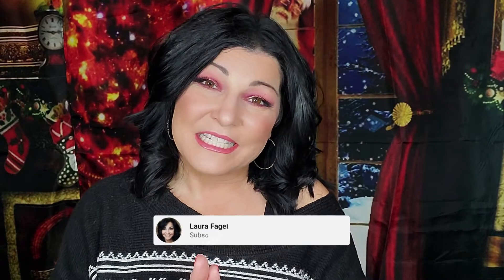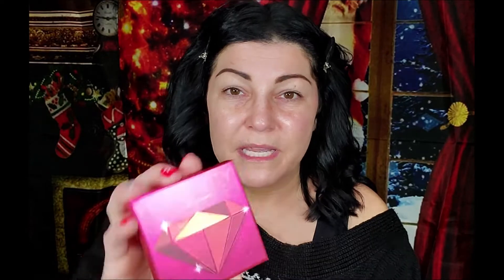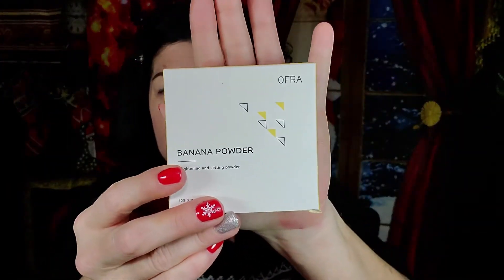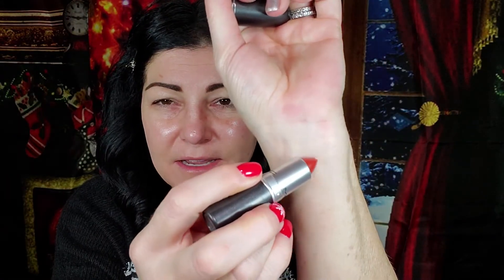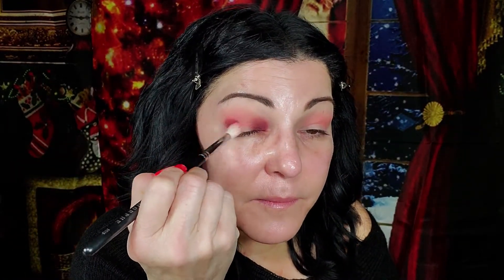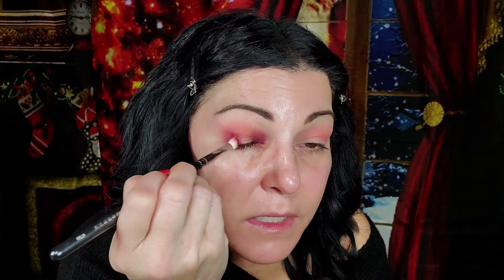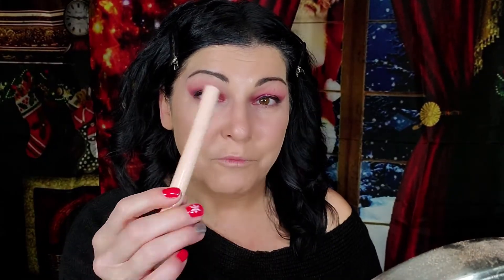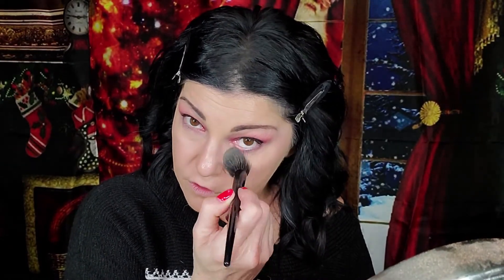UNBOXING AND TRY ON DECEMBER BOXYCHARM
Well this is the last unboxing and try on of 2020!  December boxycharm did not disappoint!   This month was full of new products to me by brands I have never used and I found new favorites!  I really enjoyed the way banana powder.  I was surprised when editing how much it smoothed the my undereye.  I will say the primer wasn't bad.  I went shopping and wore a mask, my makeup didn't look to horrible the time I came home.  I do have dryer skin and will say this was a little oily by the end of the day.  So if you have already oily skin, not sure how well this will work with your skin.  The eyeshadows were very nice and not usually the shades I am drawn to, but I really ended up really liking the end look.  The lipstick is very pretty and wore well, but does come off after a little while or during eating.  Not a deal breaker for me.  The liquid eyeshadow was gorgeous!  The way I applied it in this video, it stayed put all day.  Thanks you all so much for such an amazing couple of months, I started my channel in October and I never thought I would have such amazing support!  You all are absolutely amazing and I could not be more grateful to you.   Love you guys and look so forward to what 2021 will bring for all of us!  Merry Christmas!  XOXOXO

Products mentioned:

Nyxx Macaron Pastel lippies (coconut)

XOXOXO